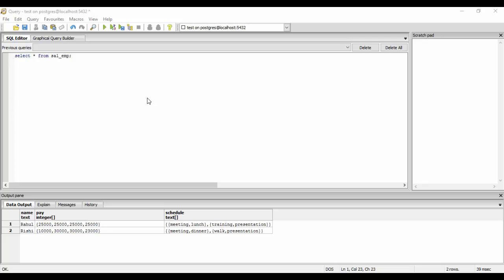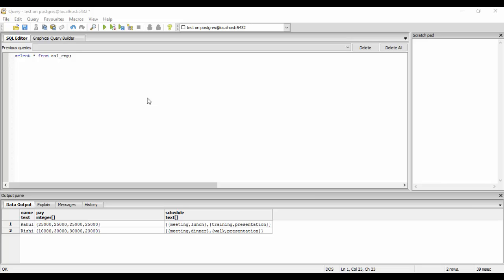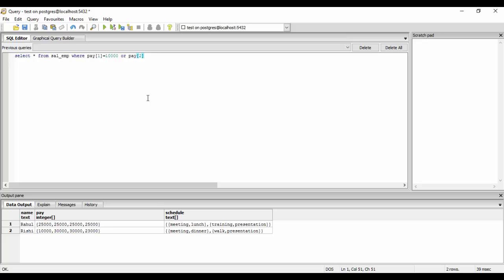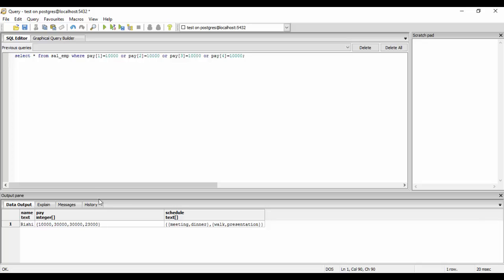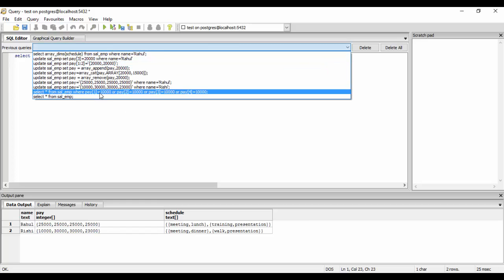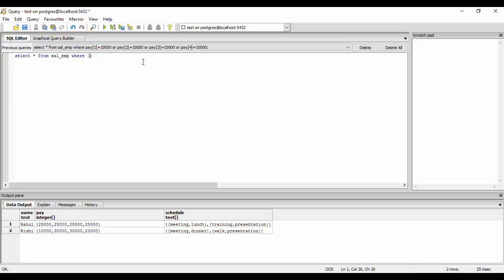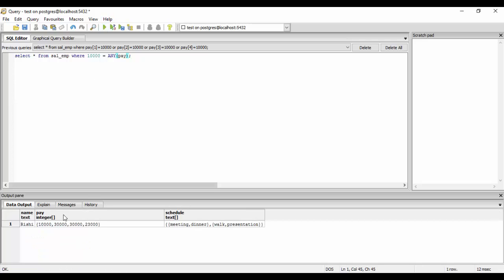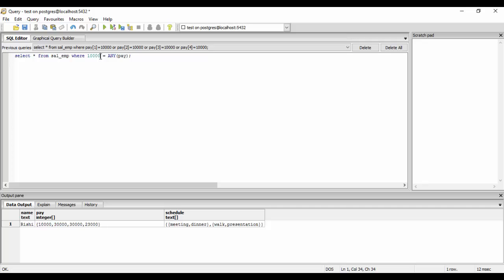Tutorial 26 - Searching Arrays(3/3)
Learn to Search Arrays in PostgreSQL.